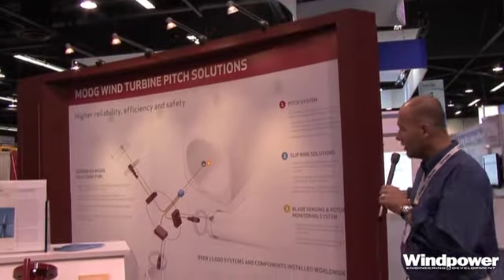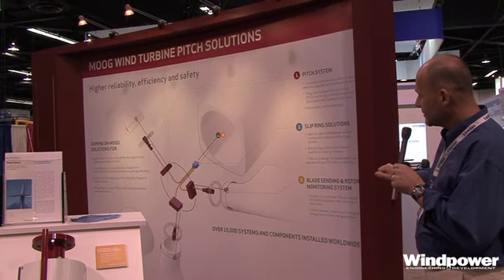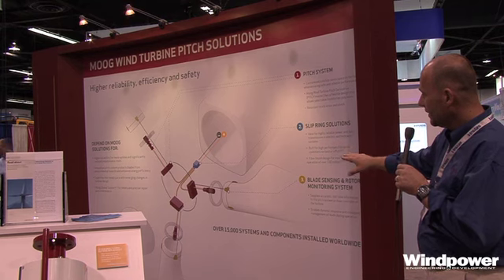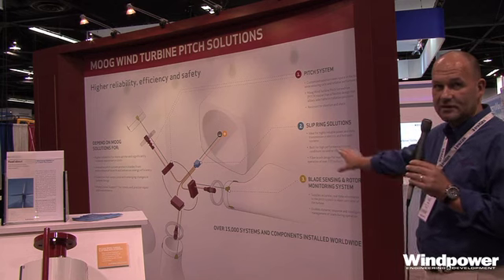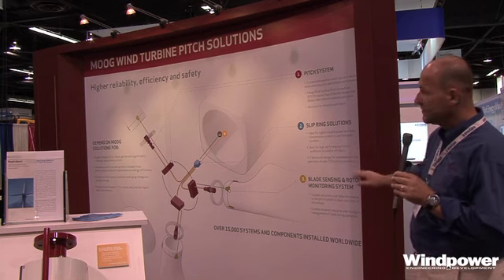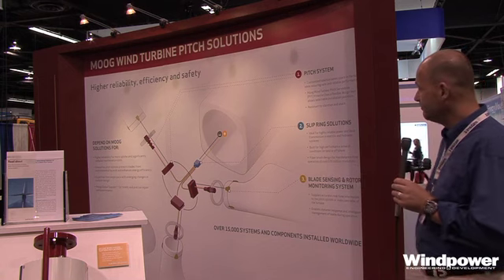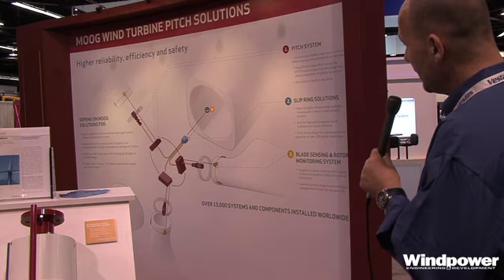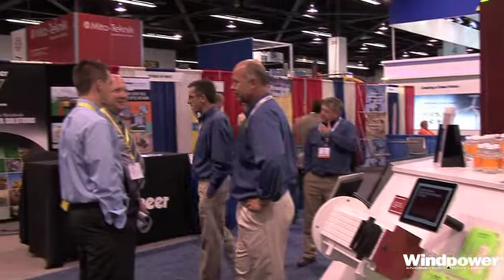Jochen Heuveldop with Moog at AWEA 2011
Jochen Heuveldop, director of sales for Moog, speaks with Windpower Engineering at AWEA 2011.